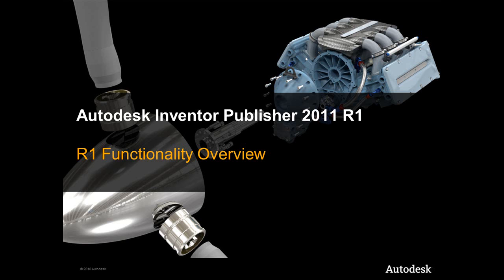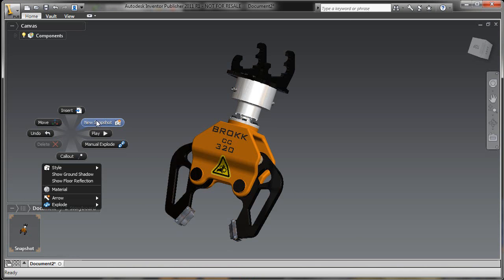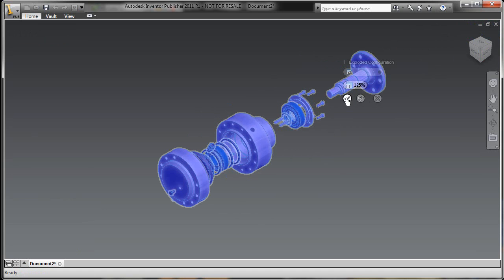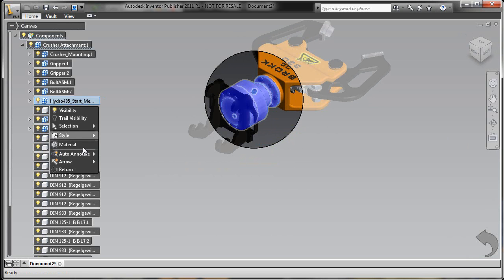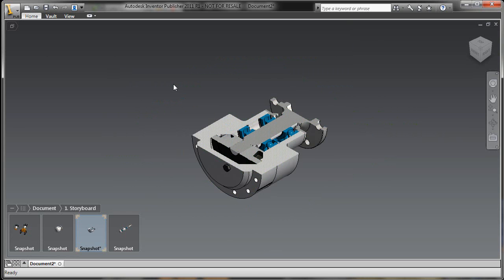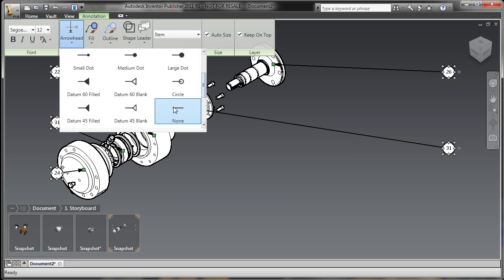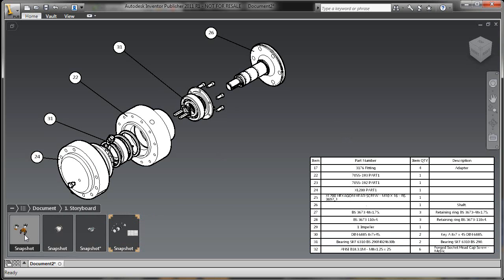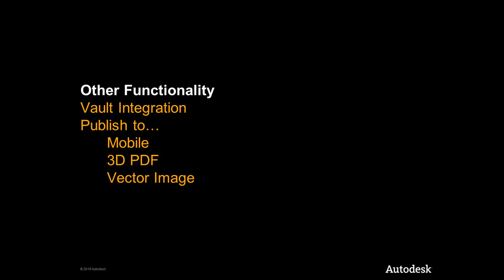Autodesk Inventor Publisher 2011 R1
Inventor Publisher 2011 R1 is loaded with powerful functionality for creating your technical documentation. R1 added: detail views, section views, BOM support, Autodesk Vault integration, Publish to Mobile and much, much, more.